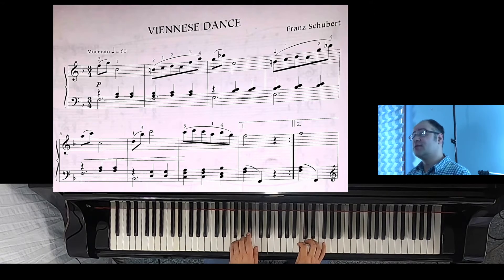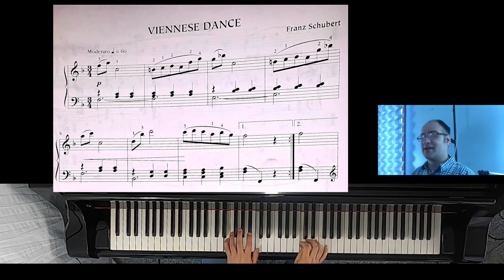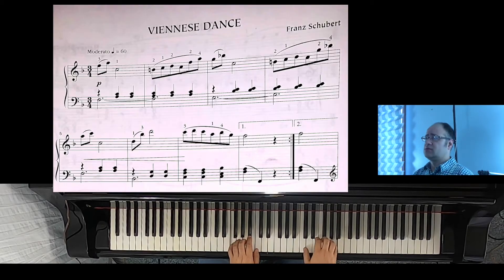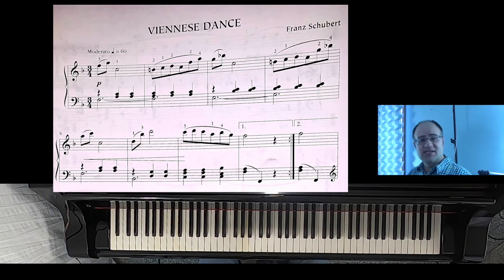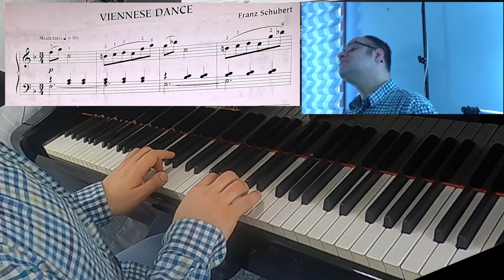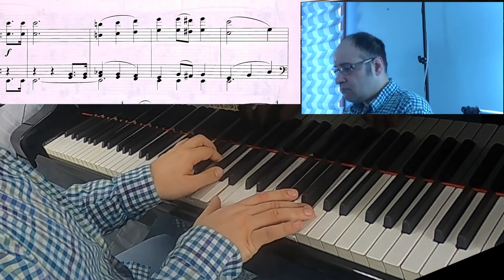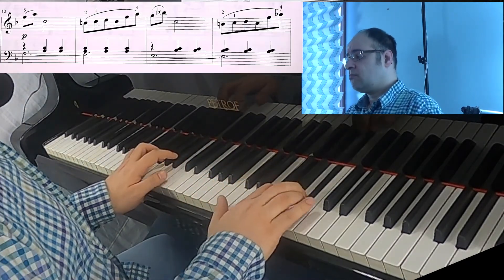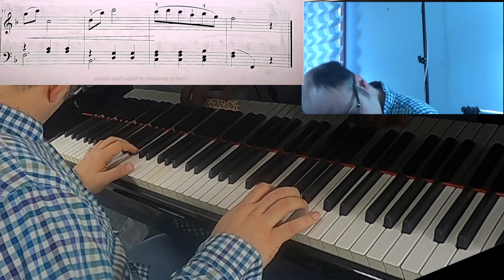Chapter 1: Repertoire: P. 29; Lesson 3 of 3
Audit James's Collegiate Piano Course, Level 2 - Spring 2021 Semester.  Textbook: Keyboard Musicianship 2, Edition 11.  Having regular access to a piano or full sized keyboard is integral to your success.

This online course series was developed to serve as a supplement and possible alternative to in-person learning during the uncertain time of COVID-19.  You will receive a great amount of information by studying these online courses. In some ways you will receive more information than you would get from taking an in person.

The advantages to online learning:
--Go at your own pace.
--Watch lessons as many times as you wish.
--Pause lessons, and rewind as needed.

The advantages of in-person learning:
--Direct interaction with the instructor.
--Ask questions directly.
--Play live for the instructor and get immediate evaluations and solutions.

NOTE: These collegiate piano courses are intended for trained musicians who already have knowledge and proficiency on other instruments.  It is a secondary course.  There are technical approaches that are not addressed.

James Welch has been teaching secondary piano course to collegiate music majors for nearly 20 years.  These courses are the beginning to a new series called "The Practical Pianist," which is currently provided to the public free of charge through, "Progressive Musicians, LLC."

Progressive Musicians is dedicated to helping musicians achieve their goals, and advance artistically.

Check our our website to learn more details about upcoming courses, festivals, and competitions.